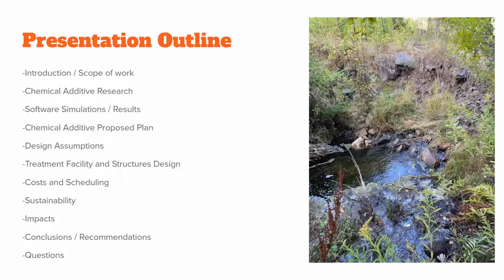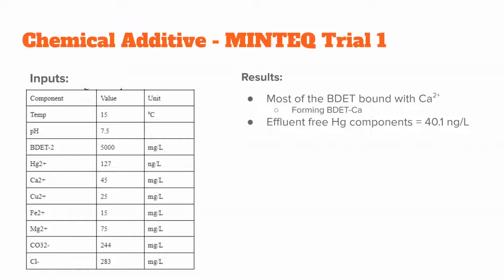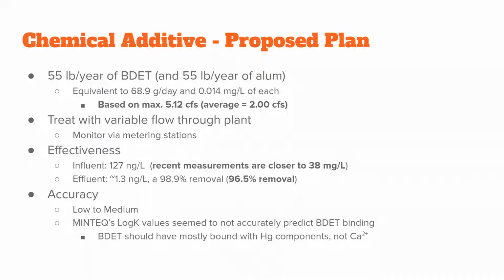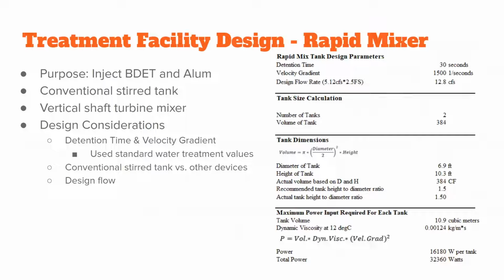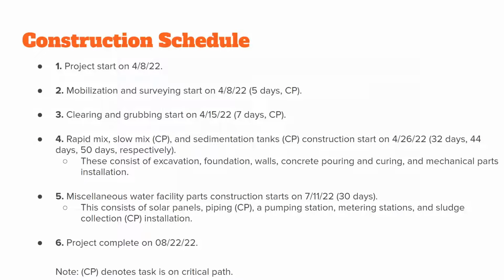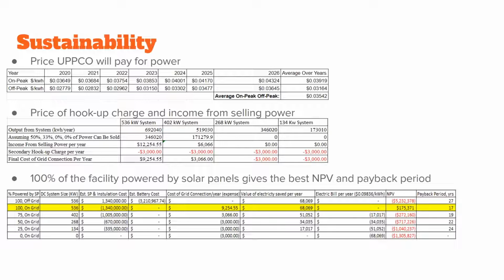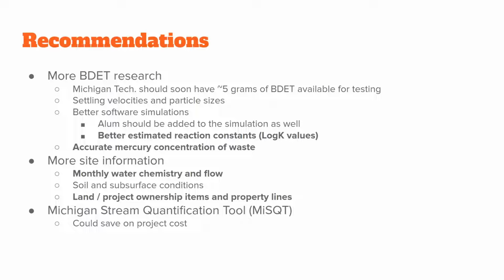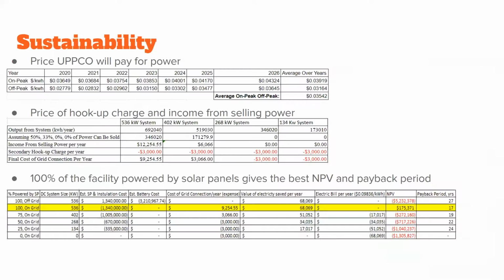ChemTrails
Fall 2021 Senior Design